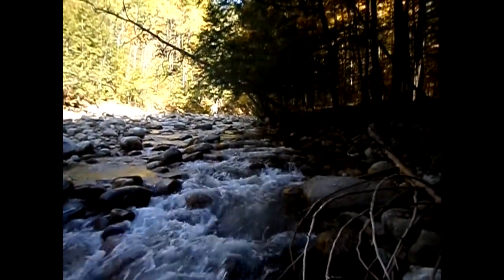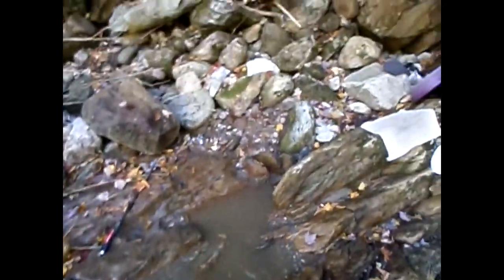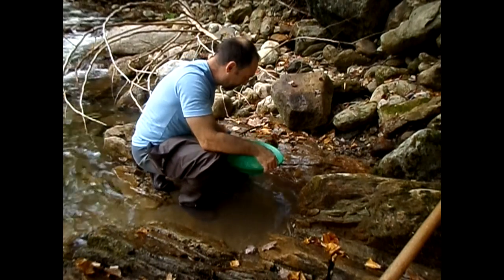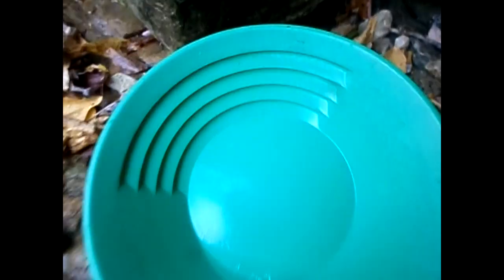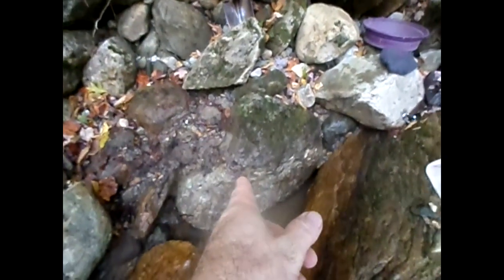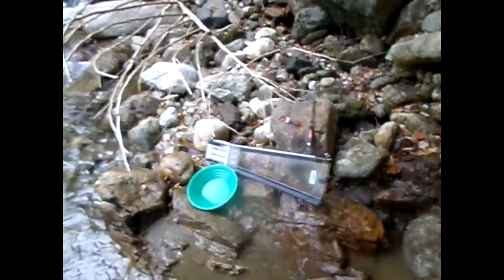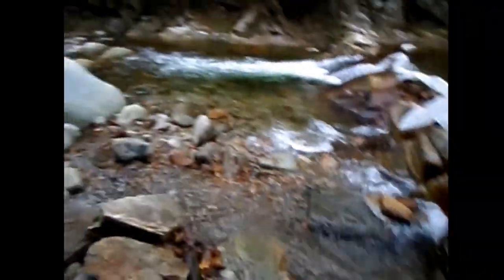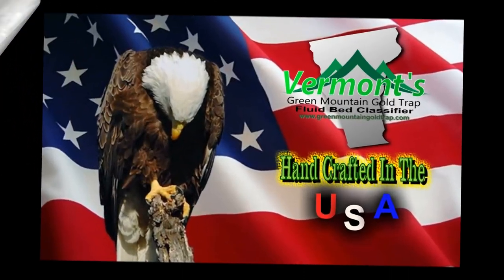GMGT Oct 12th Scouting out new ground